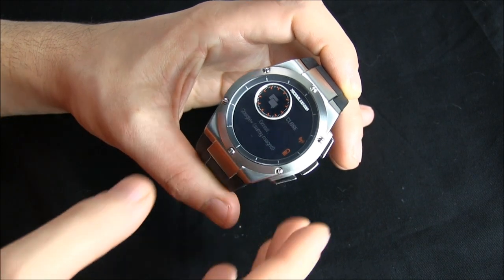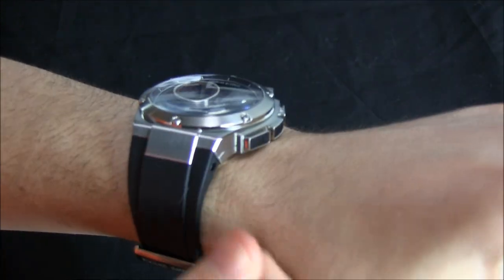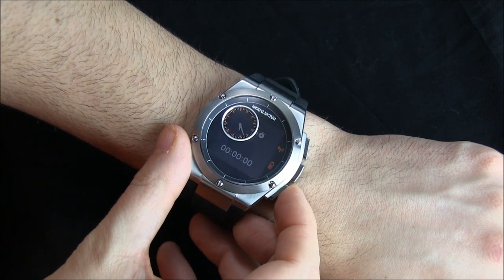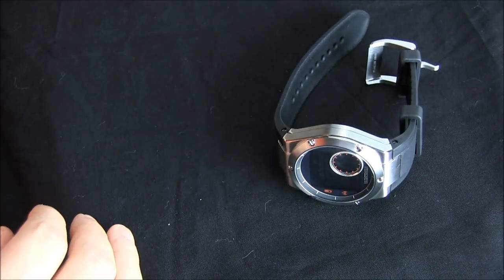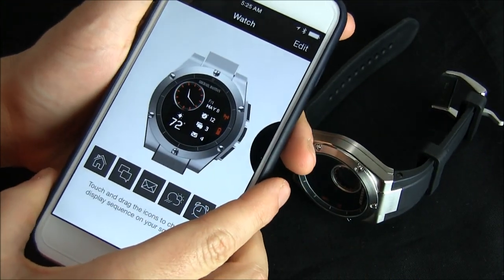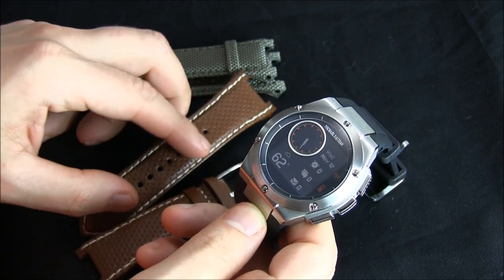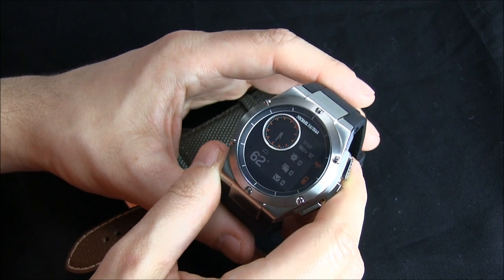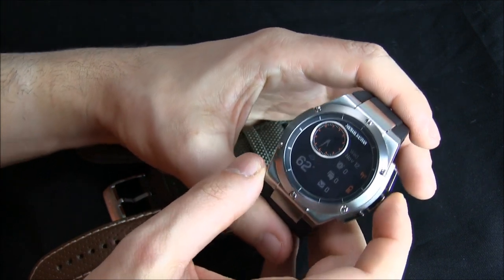Michael Bastian MB Chronowing Smartwatch Review | aBlogtoWatch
Michael Bastian MB Chronowing Smartwatch Review

Ariel Adams of aBlogtoWatch reviews the Michael Bastian MB Chronowing smartwatch that uses Hewlett-Packard technology and that was launched exclusively with Gilt.com